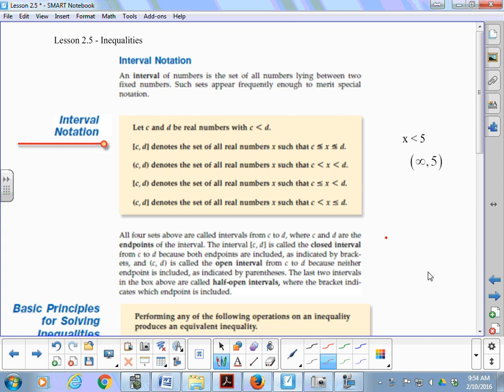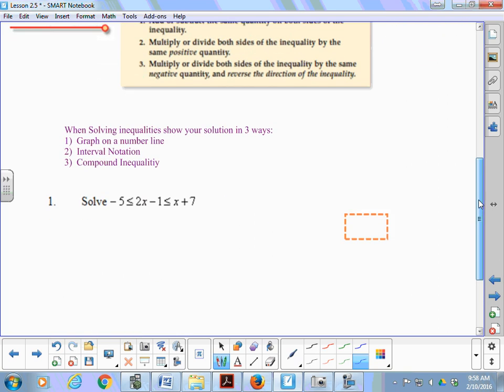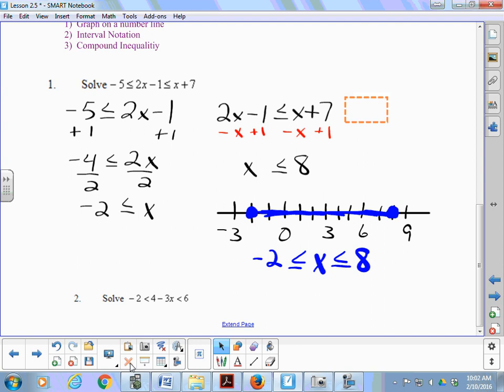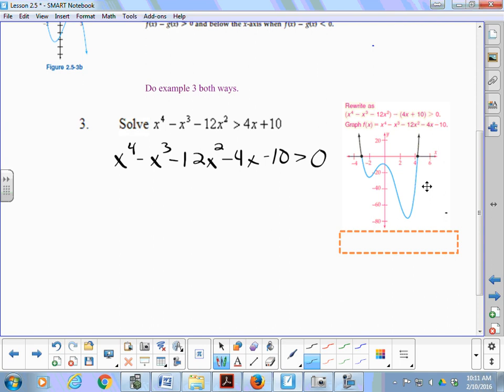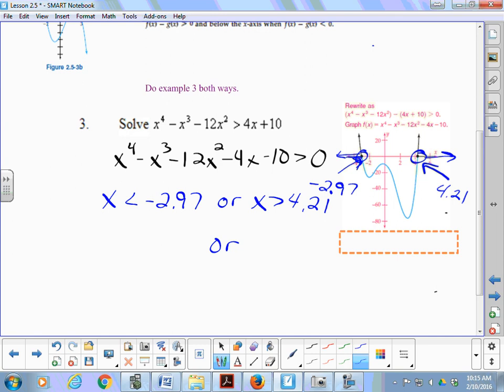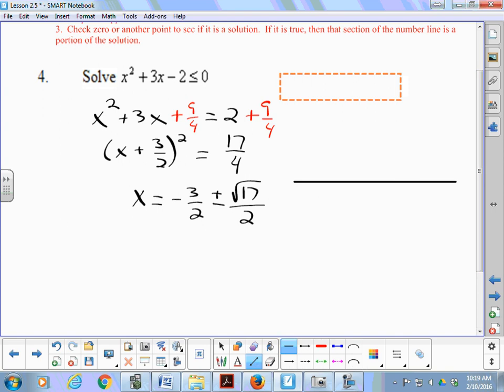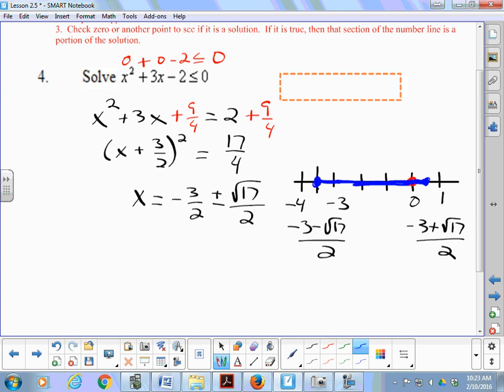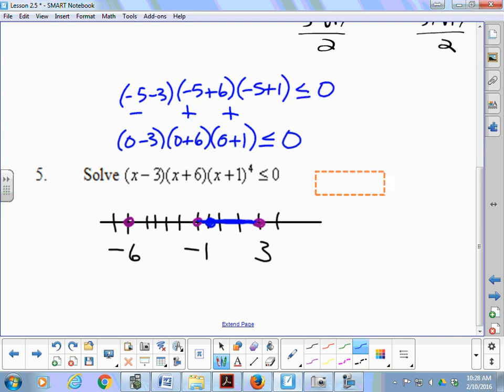Precalculus Lesson 2.5